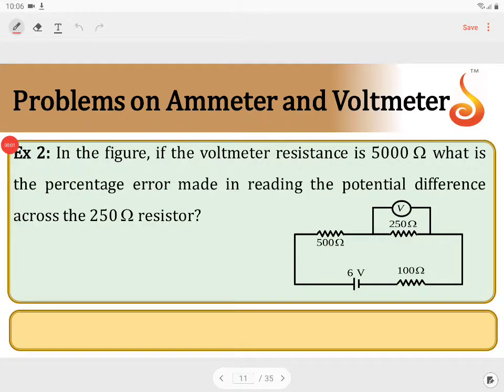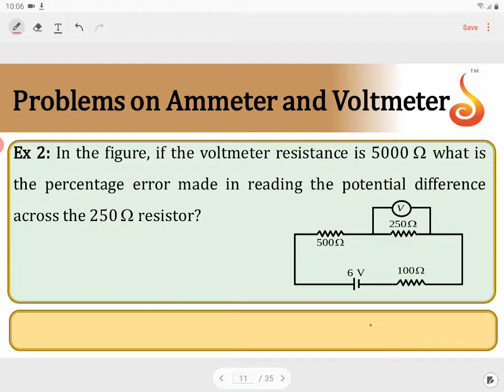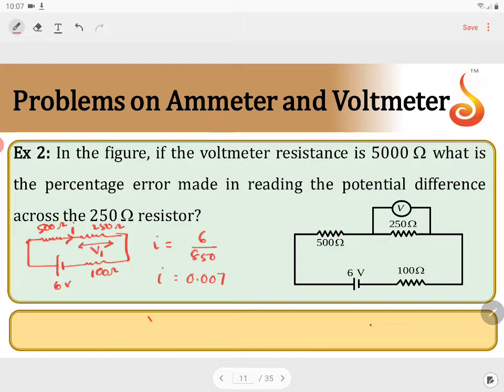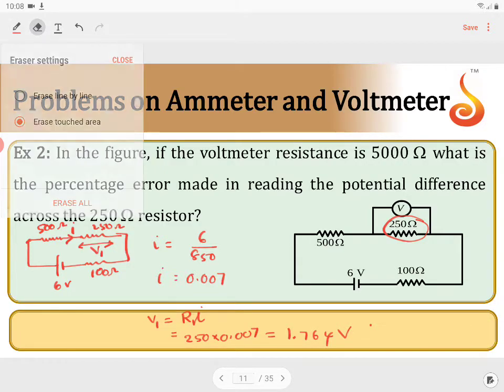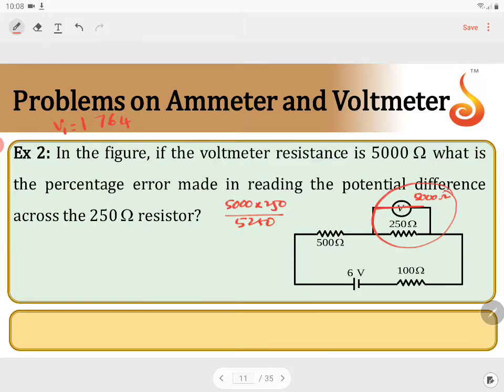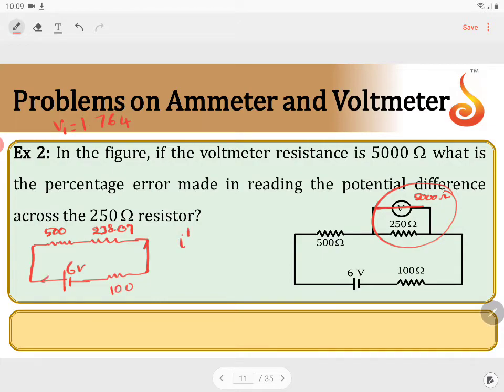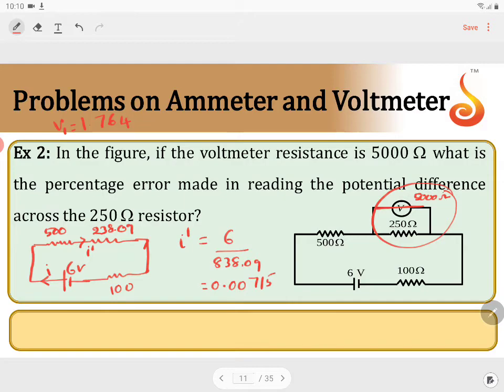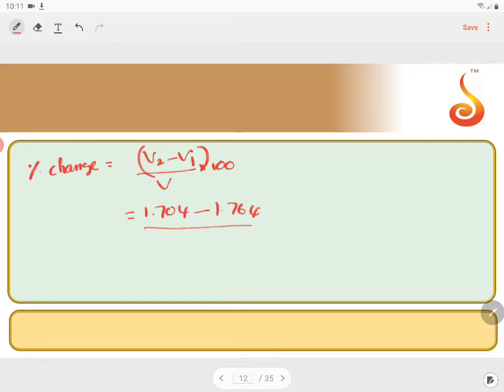PU 2 | JEE S1 | Physics | Current Electricity | Lecture 05 | Slide 07 | EX 2 - Real Voltmeter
Welcome to Concept Videos for JEE! This slide will explain Current Electricity. We will focus on Example 2 of Real Voltmeter. We are sure you will have an effective learning experience.